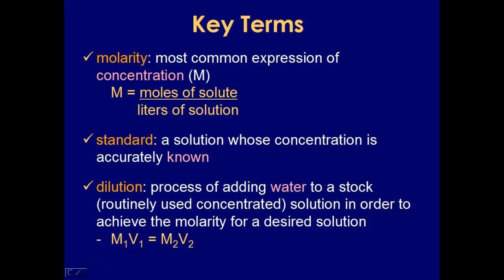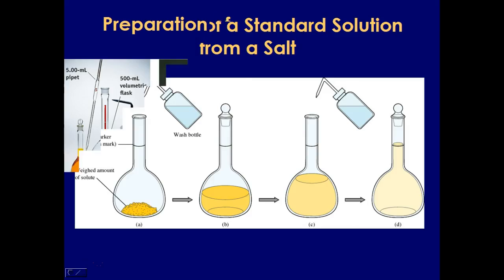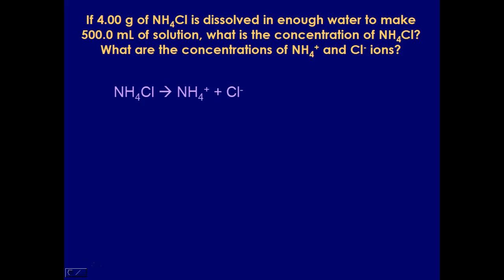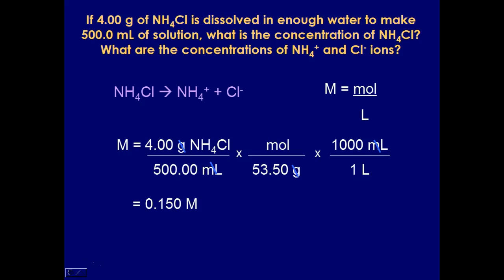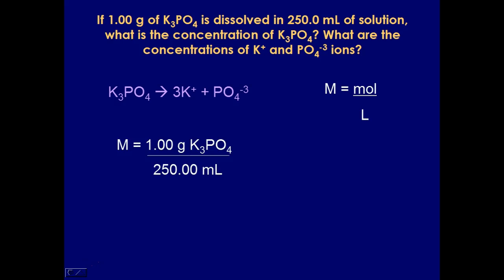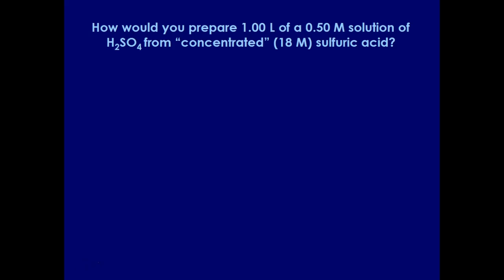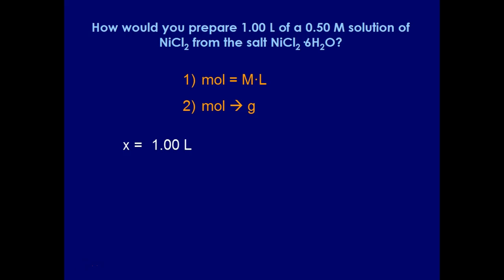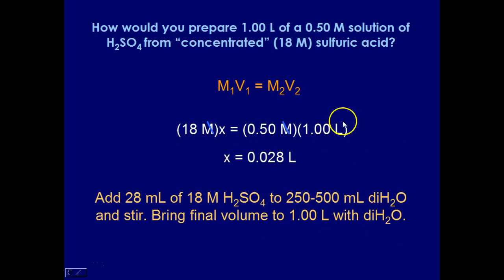Unit 2 Part 2 Stoichiometry - Solution Concentrations